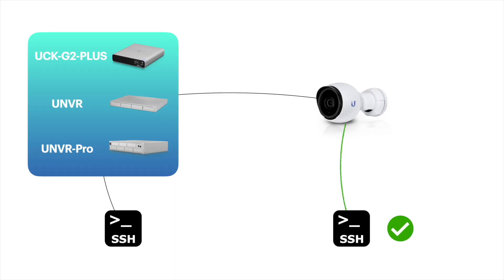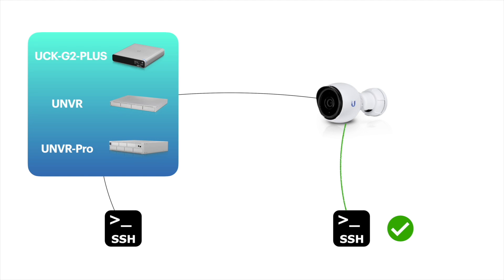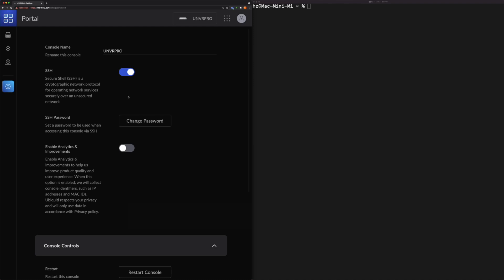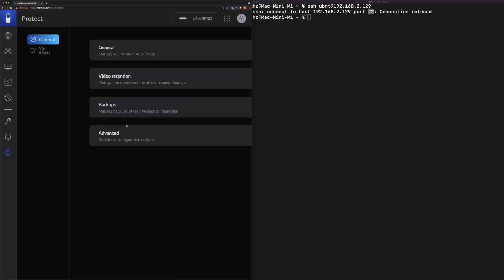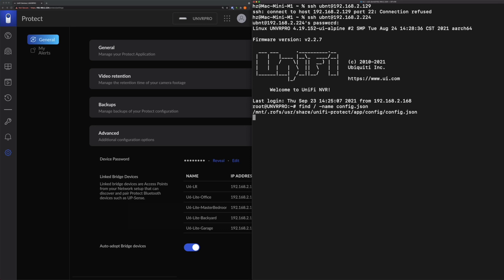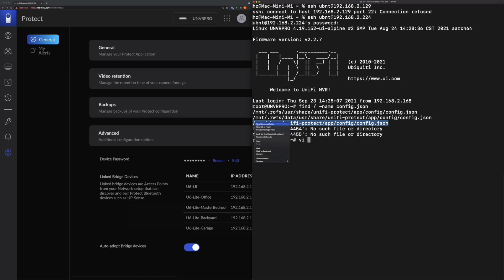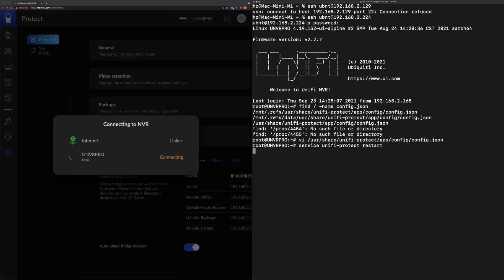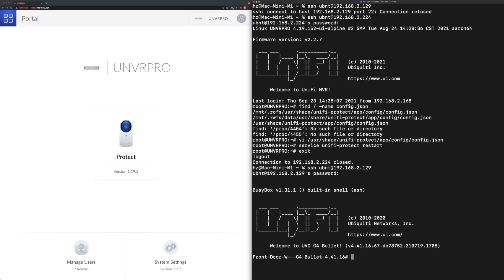Ubiquiti UniFi Protect Cameras - How To Enable SSH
Sometimes you may need to log on to your UniFi cameras via SSH, but only find  SSH is not enabled.

This video explains in details how to go to your UniFi Protect Console to find password, and SSH to your console to enable SSH on your cameras.